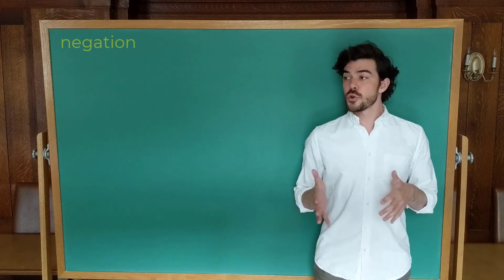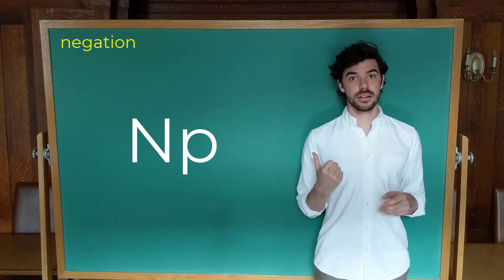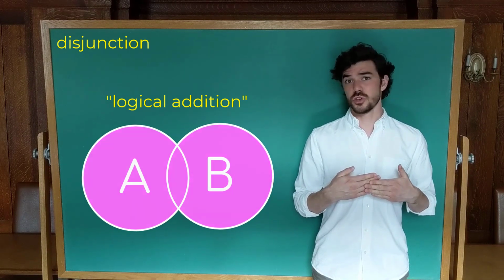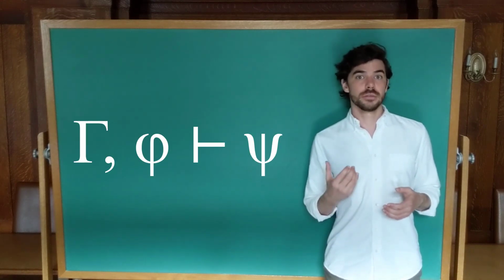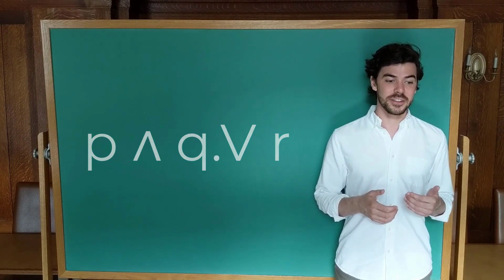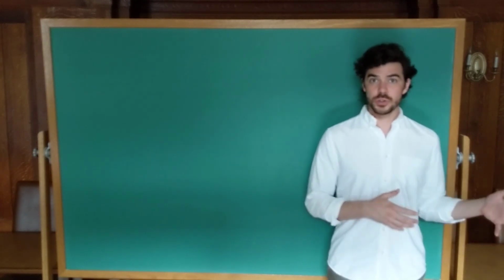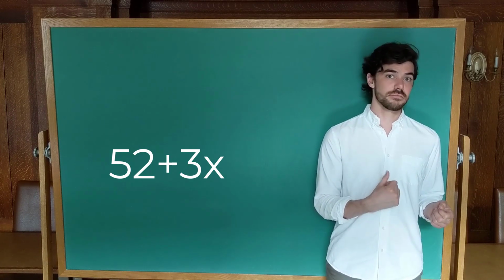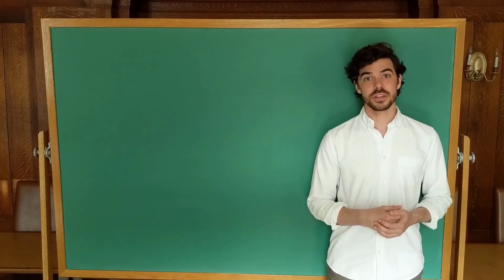TYPOGRAPHY, technology, and the fascinating history of NOTATION ⟨05,08⟩—optional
Alternative notation in logic tells us a fascinating story about the historical development of logic, and its interaction with writing systems and technology. It's also a good thing to be aware of. Here's an overview of notation systems I've encountered over the course of my PhD.